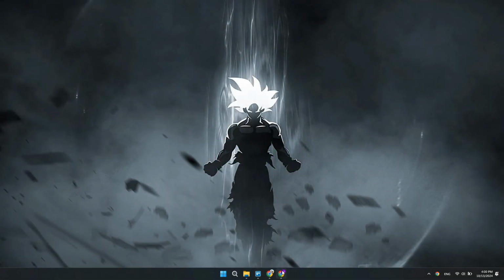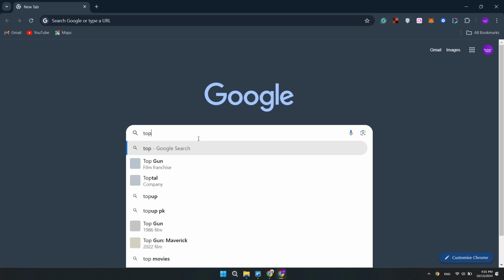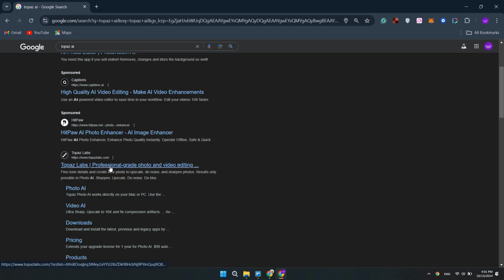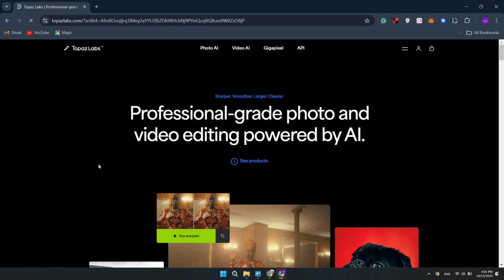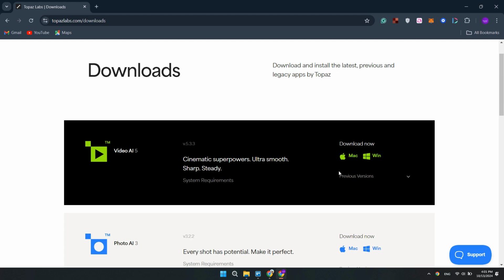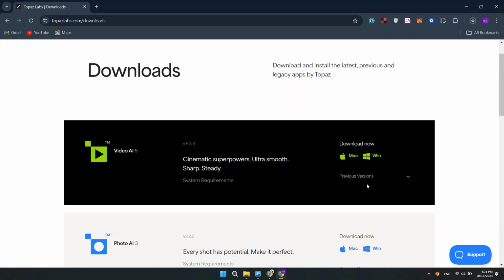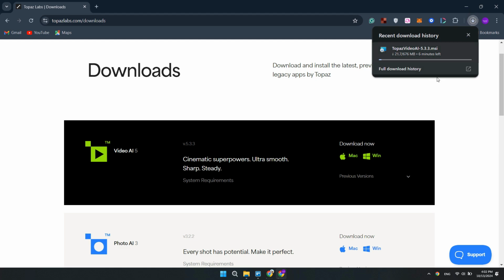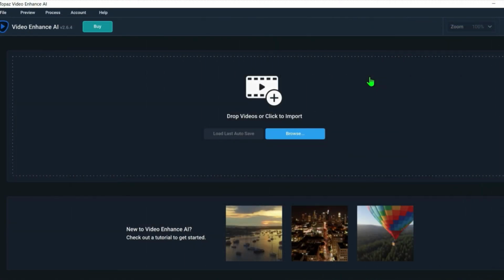How To Download And Install Topaz AI | Best AI Tool For Image And Video Enhancement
Downloading and Installing Topaz AI | Best AI Tool for Image & Video Enhancement

This guide will walk you through the process of downloading and installing Topaz AI, the best tool for enhancing images and videos. Follow the steps to get started with this powerful software.